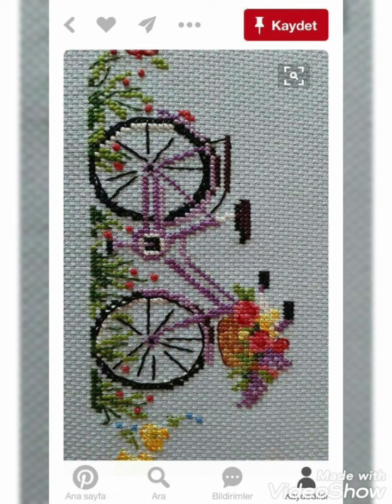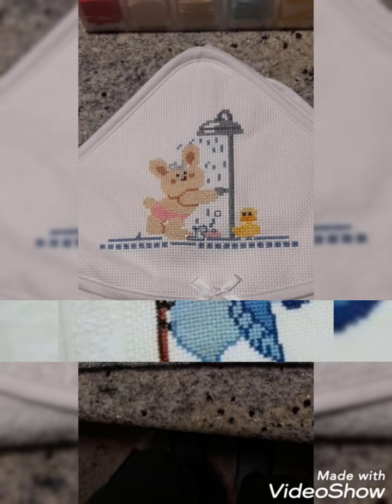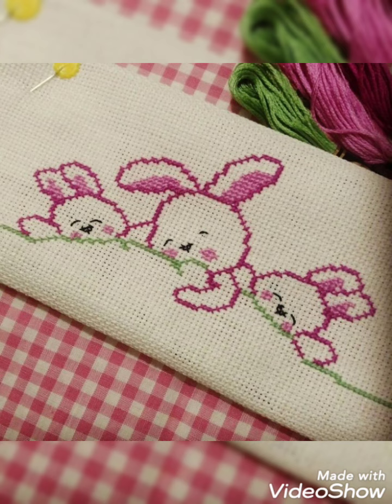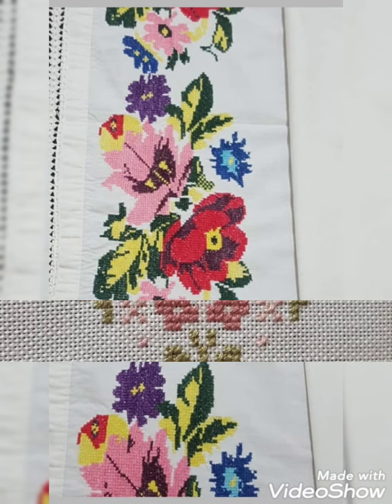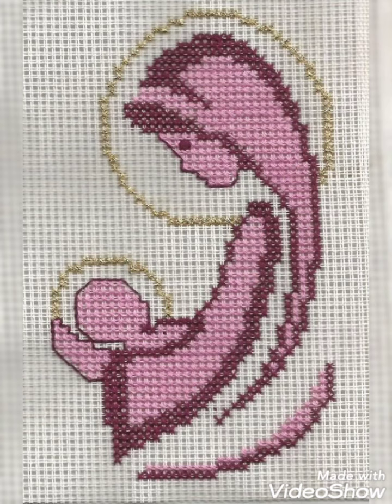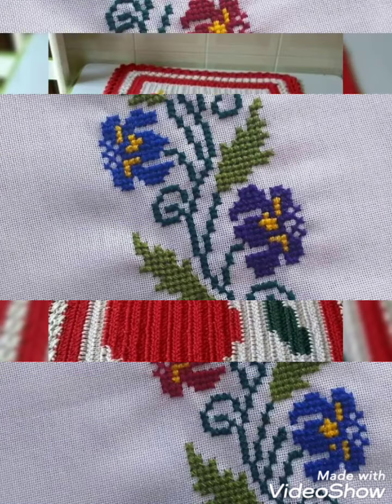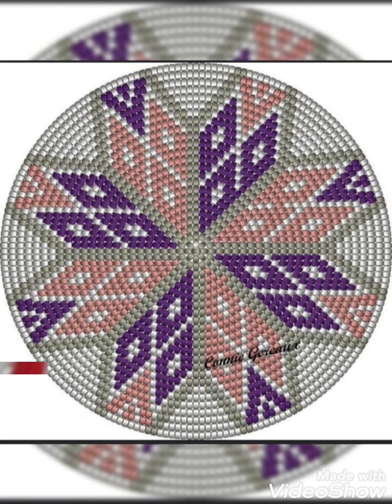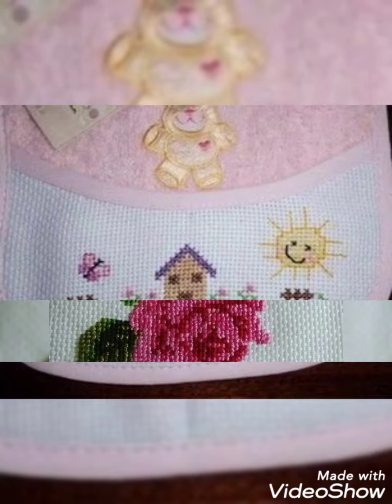Very Beautiful Cross stitch borderline embroidery designs for table cloths